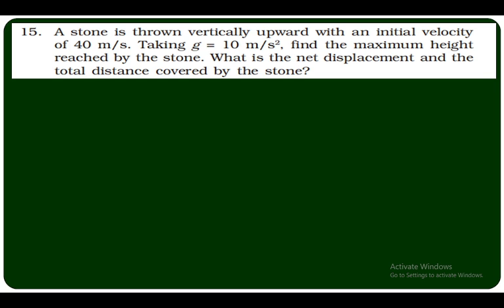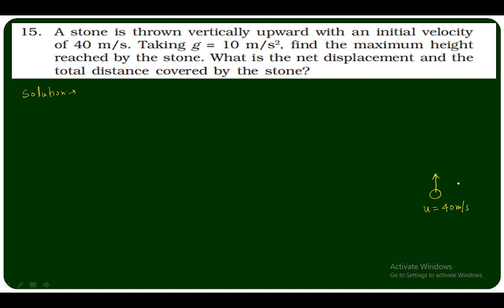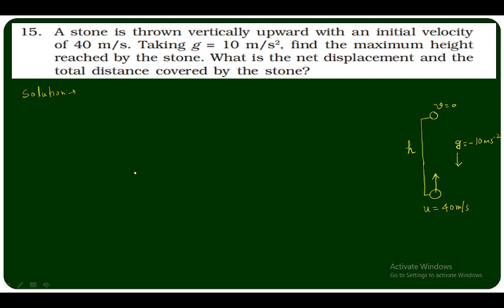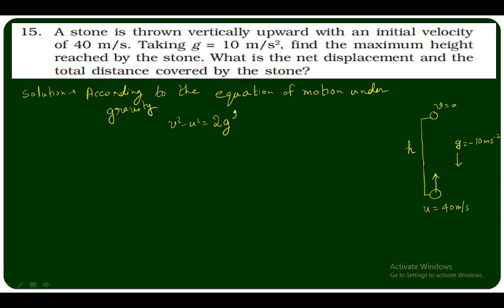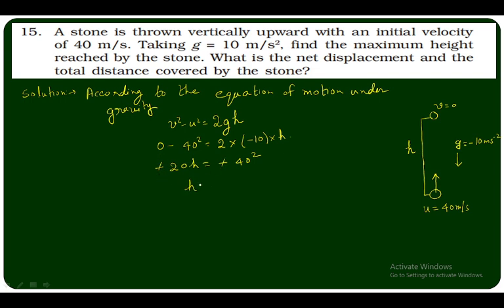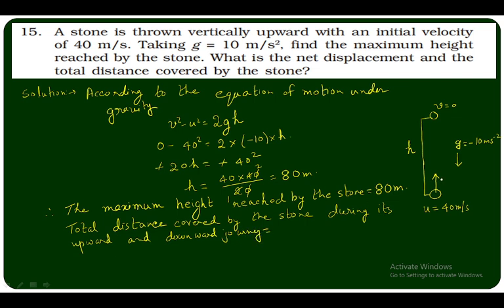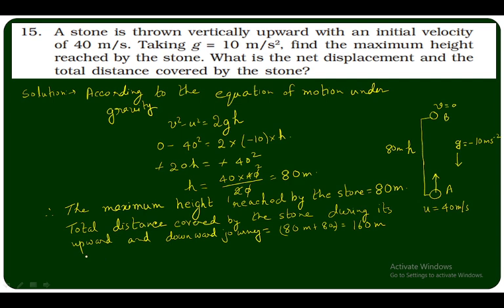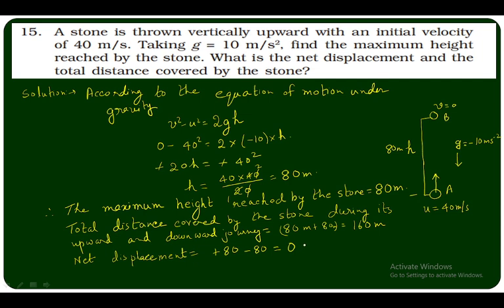CLASS IX,CLASS IXCLASS IXCLASS IX,CBSE,GRAVITATION,UNIT-10,Q.NO-15